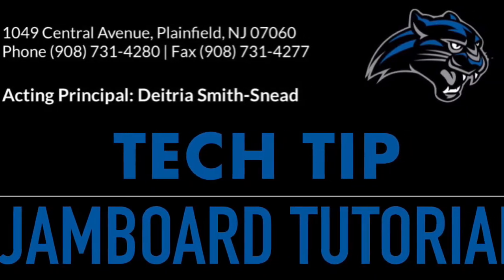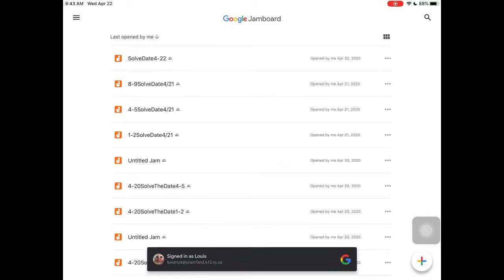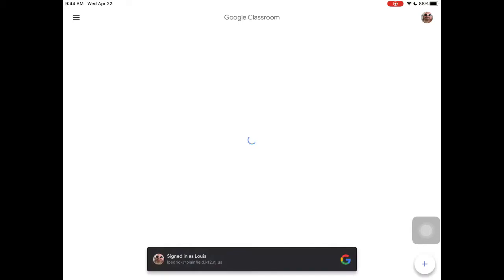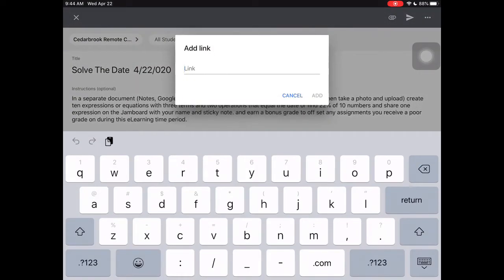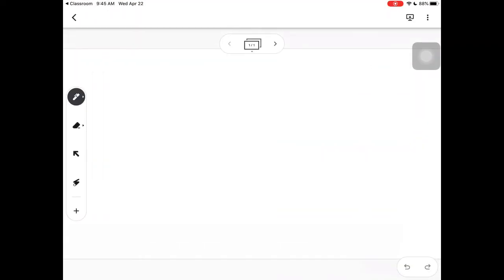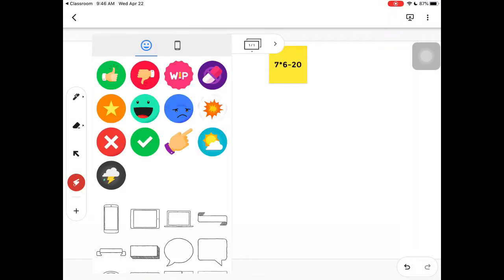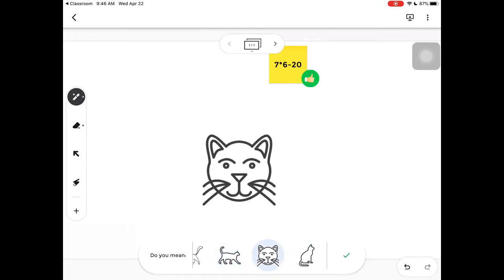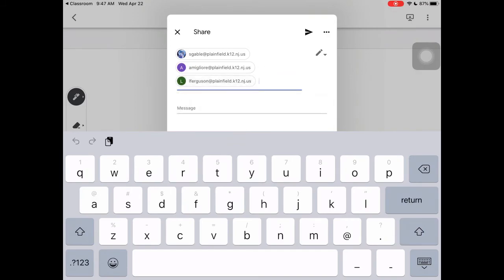Jamboard Tutorial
How to download Google Jamboard from Jamf Self Service and basics of using tool. Jamboard.